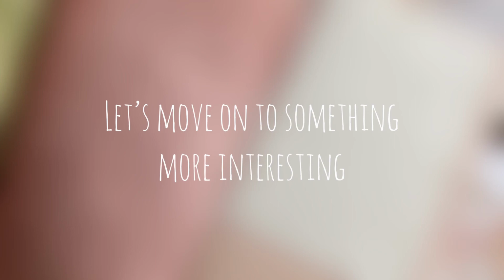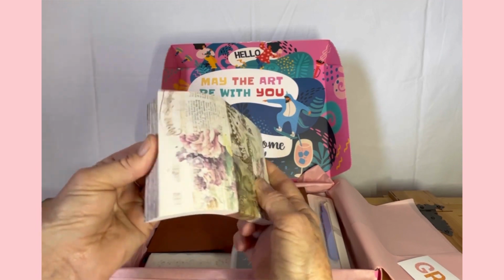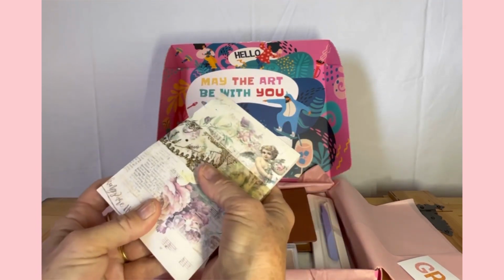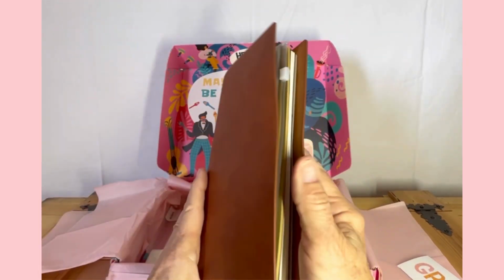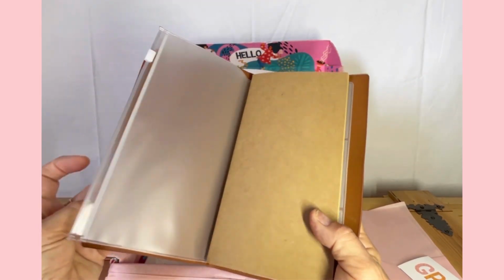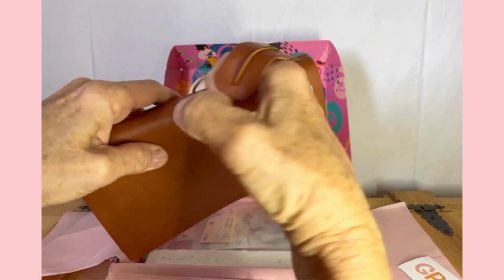GRABIE, TRAVEL JOURNAL and JUNK JOURNAL MAKES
My GRABIE EXPERIENCE, my latest creation and my latest mistakes

I've been away a lot over the last weeks so it's high time I got on here and let you know I'm still working and making. Join me as I share my latest random purchase, filled with so many good things!

Thank you to Jeff Kaale for your music.